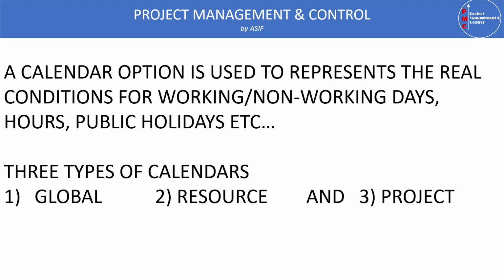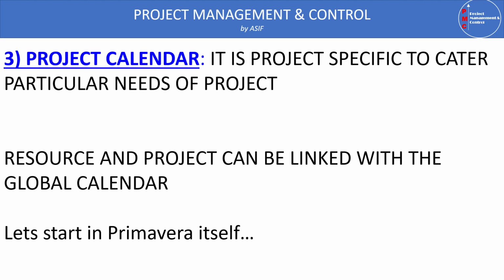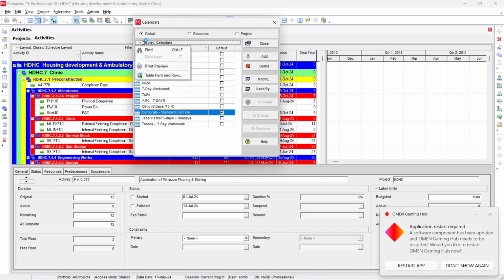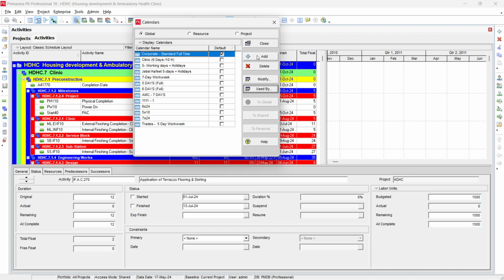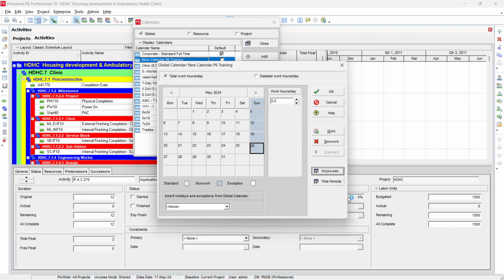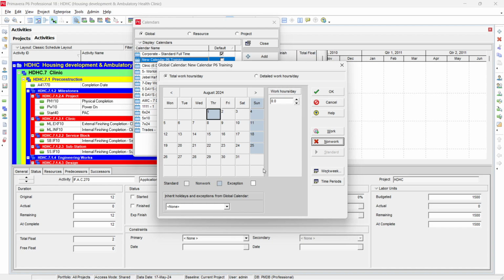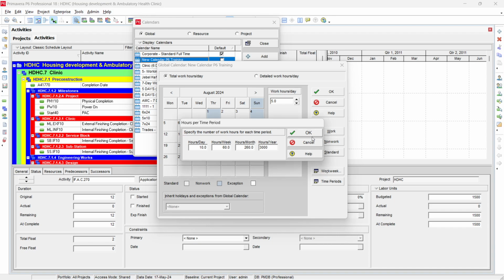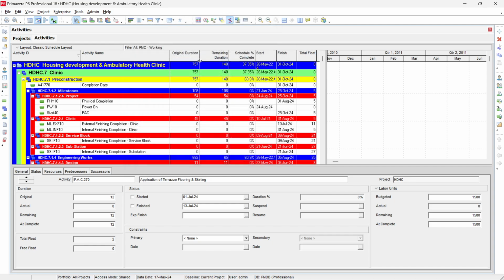Calendar in P6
Calendars are very important tool in Primavera P6, as it defines all the necessary attributes related to working & non-working days and hours.
There are instances that the project may facing restriction for the working hours and have to consider weekly and gazetted holidays which can be identified in calendars.
P6 offers different types of calendars as
1) Global
2) Resource and
3) Project
The Global calendar is created at Global level, the advantage of Global calendar is that it can be used by multiple projects and no need to create calendars again and again, but on other hand its disadvantage is that several users have rights to modify it, and any change will impact the other projects using the same calendar.
In addition to this, during import/export of the project, there is possibility that the Global calendar can affect the existing calendar may cause unusual results in terms of dates and durations
Resources calendar is created to cater any specific resources availability and its impact on project
Project calendar is created for a specific project and only user have the authority to modify this calendar.
In P6 Calendar, we can define working days (e.g. Monday to Saturday as working), in addition weekly holiday and gazetted holidays to be identified in the calendar, any exceptions for working hours/days can also be mentioned. Any exception date maybe as, the project completion on the holiday, and the Client/Consultant not allowing to move next working date, in this case it will be Exception to change it from Non-Working to Working day

User can defined the "Week start day" from the Admin-preferences (using General tab)

P6 is flexible enough to allow the users to define working hours, and we can define daily, weekly, monthly and yearly total hours.